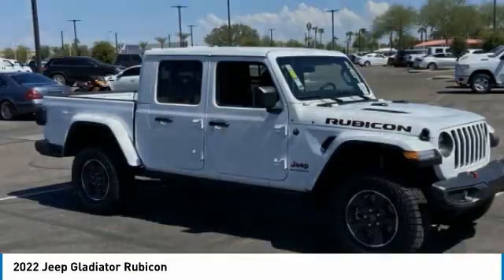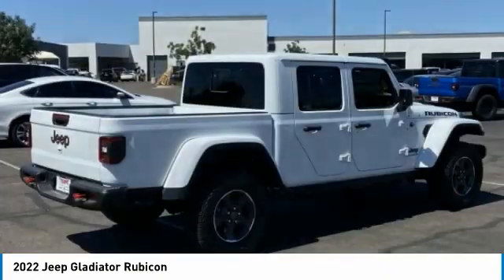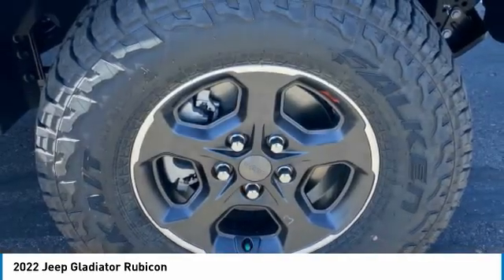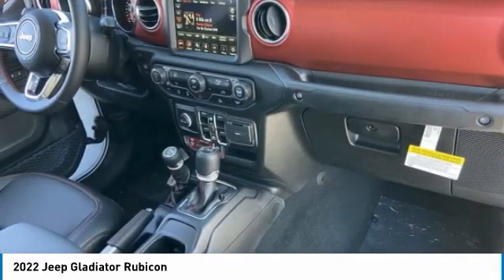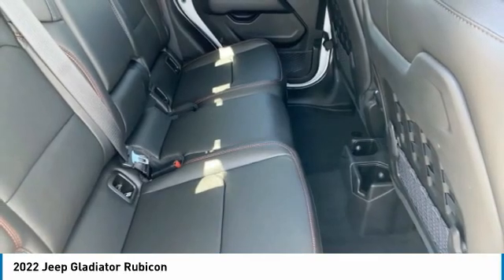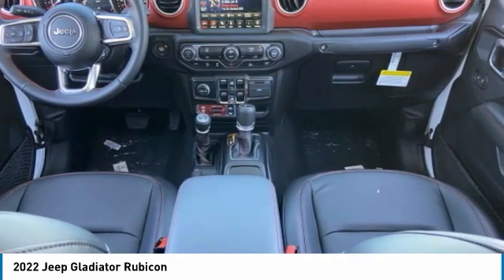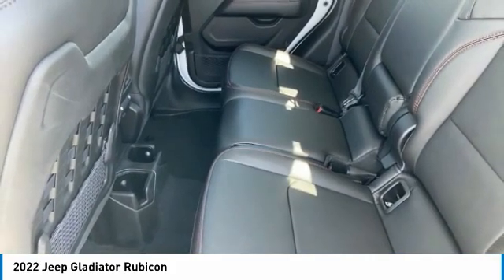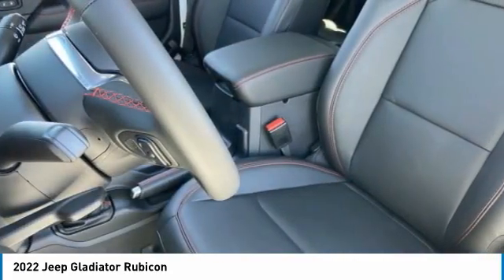2022 Jeep Gladiator NJ3116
2022 Jeep Gladiator Rubicon Price includes: $1000 - Bonus Cash 22CNA. Exp. 10/03/2022 $500 - West BC Bonus Cash WECNA. Exp. 10/03/2022.